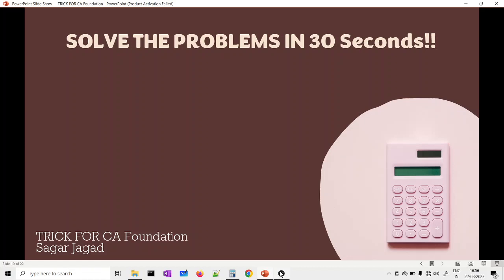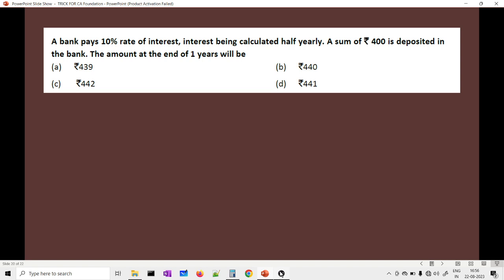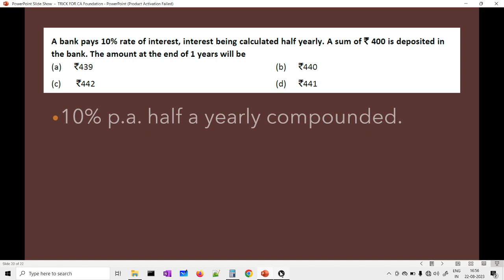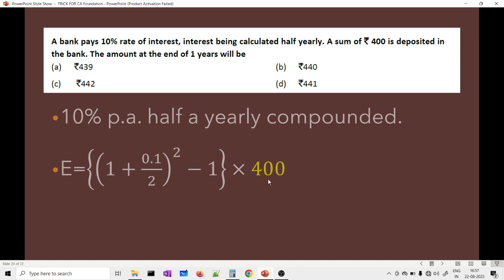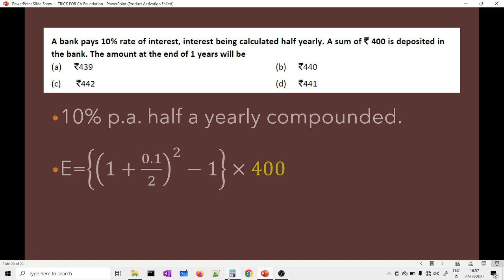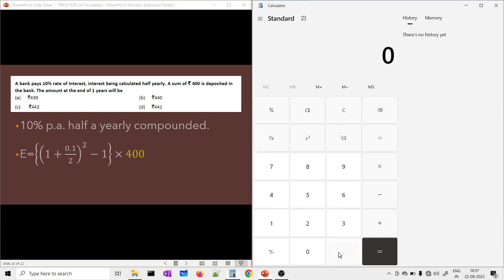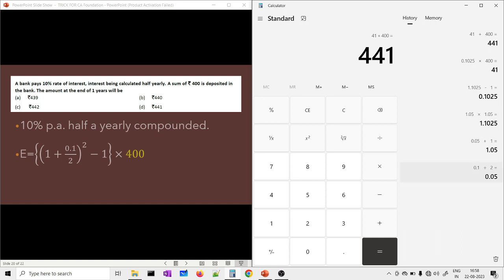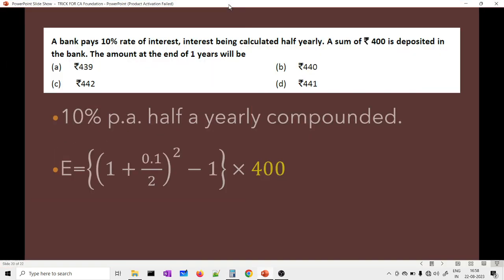Application of effective rate of interest| Amount of one year compounded half yearly| CA Foundation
💹 Effective Rate of Interest Application: One Year Compounded Half-Yearly | CA Foundation Mastery 🌟
Uncover the swift solution to computing the amount compounded half-yearly within one year using effective rates of interest with our CA Foundation tutorial! 🚀 Master the art of problem-solving with speed and precision in just 30 seconds.

🔍 Covered Topic:
Delve into the application of effective interest rates within one year compounded half-yearly:

Calculating Compounded Interest: Discover techniques to compute amounts compounded more frequently within a year.
📈 Key Highlights:
🧠 Swift problem-solving methods tailored for the CA Foundation curriculum.
⏱️ Rapid and accurate solutions in a concise 30-second timeframe.
👥 Ideal for CA Foundation Students:
Perfect for learners seeking efficient problem-solving skills or aiming to grasp the nuances of effective interest rates relevant to the CA Foundation syllabus.

📢 Engage and Connect:
Join us on social media for more updates and discussions: